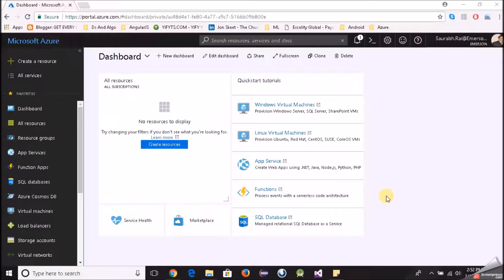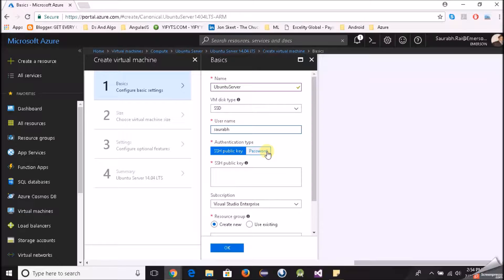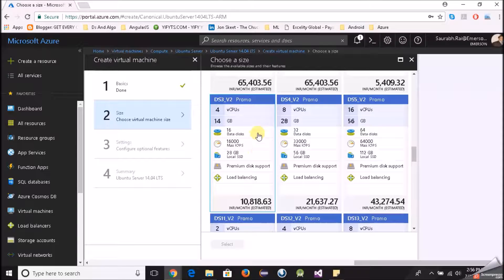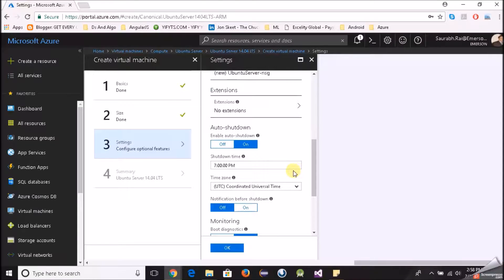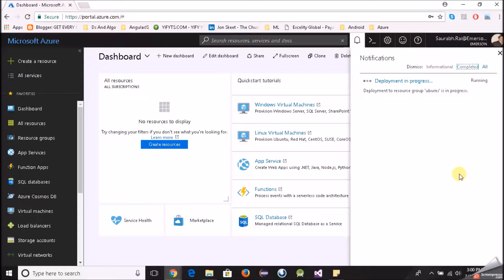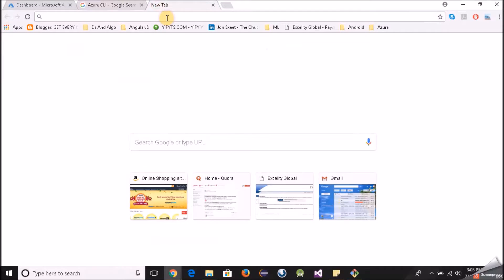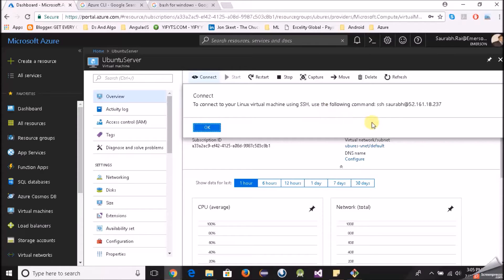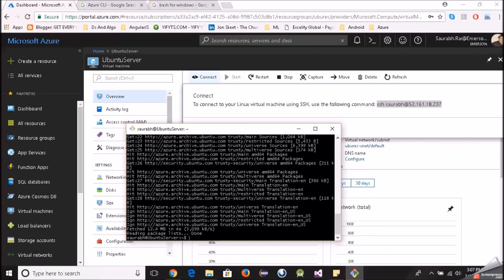Azure - Create a Linux Virtual Machine using Username and Password for SSH Authentication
In this video, we create a Linux Virtual Machine on Azure using the Username and Password for SSH Authentication to our Linux (Ubuntu) Virtual Machine. We then use the entered Username and Password to  ssh to our Linux Virtual Machine.

(Note: I blog as Sam Ray)